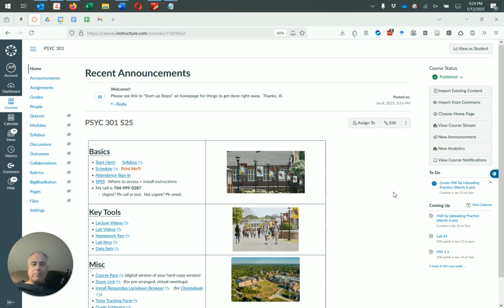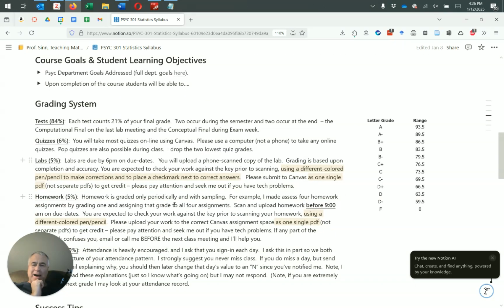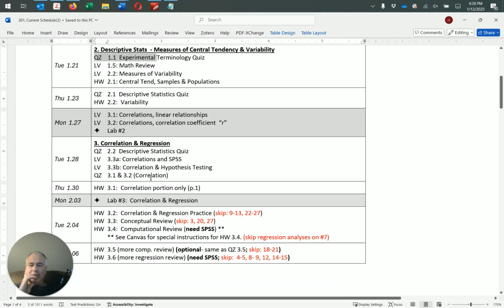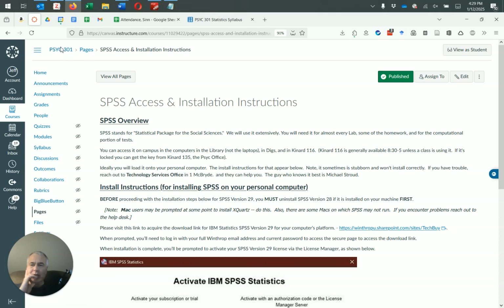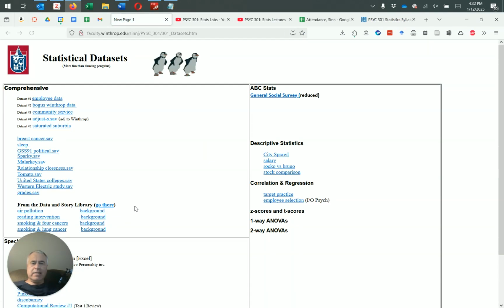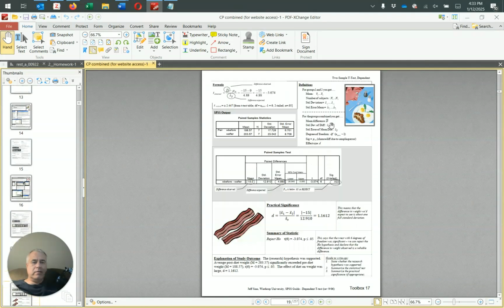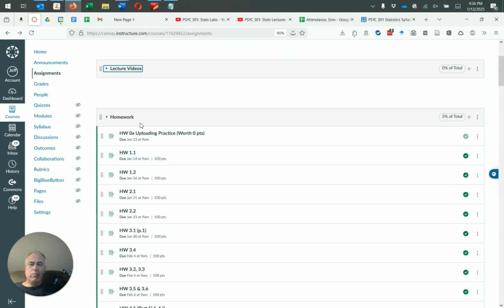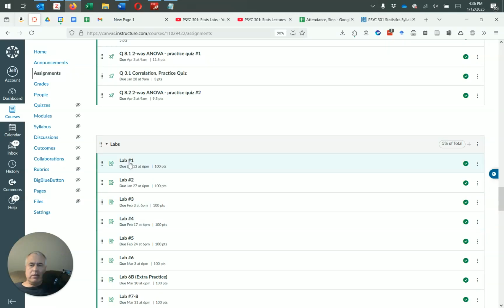Overview of Statistics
Basic course orientation - where to find stuff, how schedule works, etc.